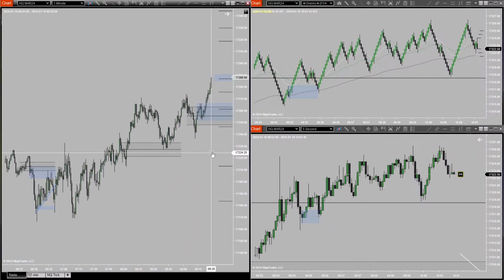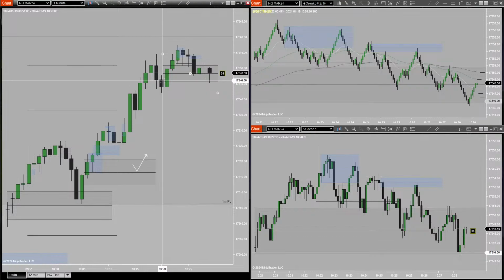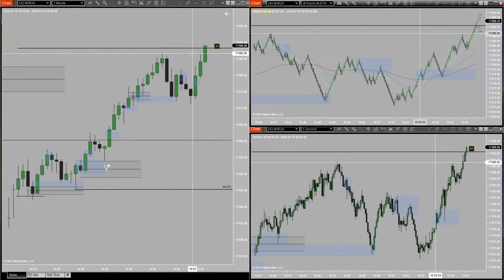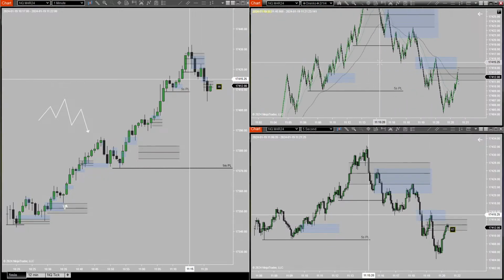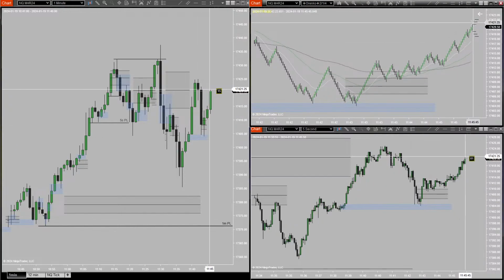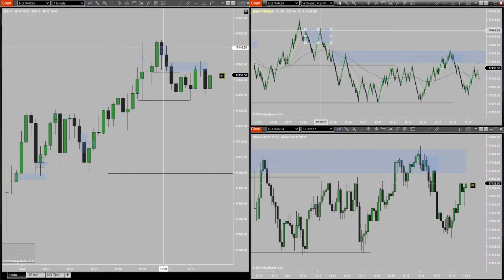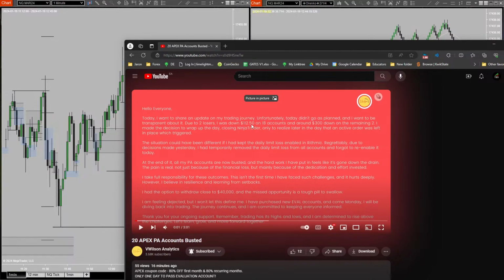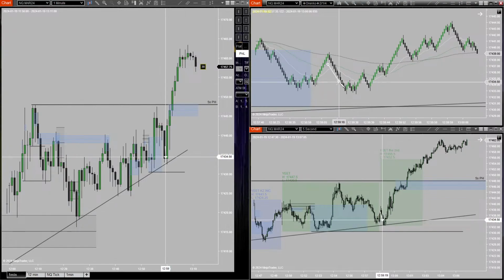DTFX Live Scalping 50k Apex PA